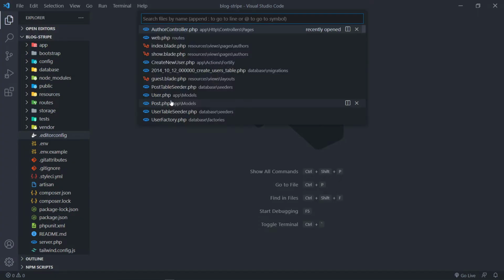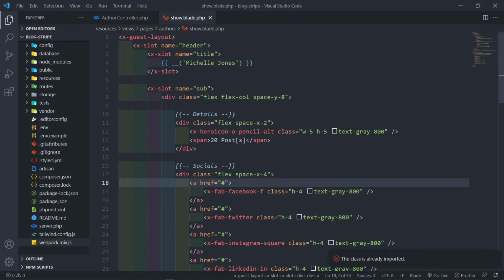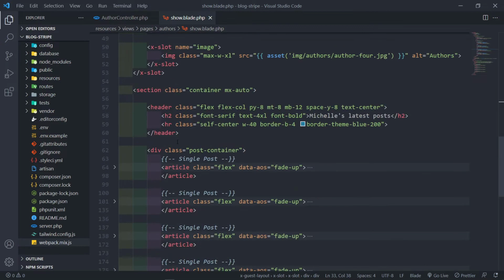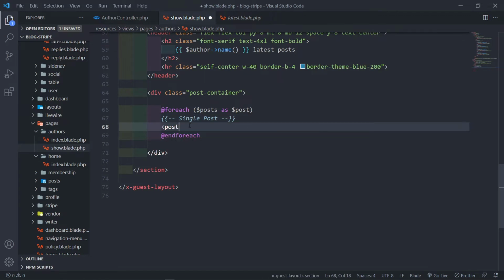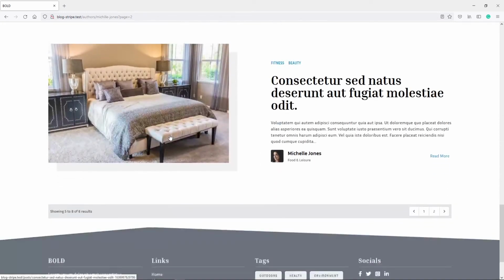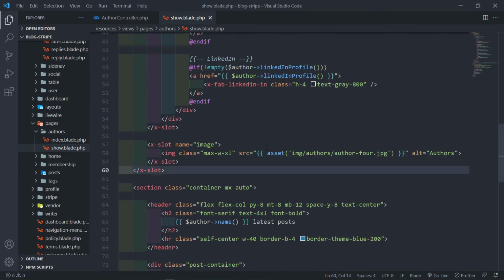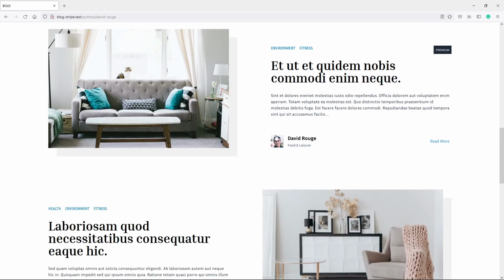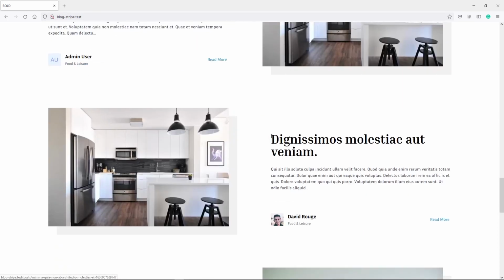Author profile page with all posts | Create a membership blog with Laravel & Stripe | Part 79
In this video, we will display the author's profile with all the posts of that author.

Timestamps:
00:00 Introduction
00:17 Update AuthorController show method
01:46 Update author show view
07:14  Check posts count of author
08:36 Update profile image
09:30 Update posts blade component for profile image
11:29 Outro